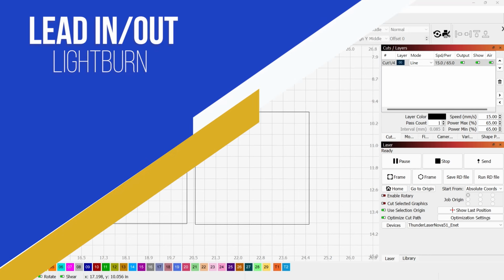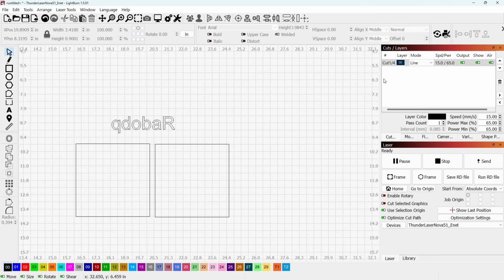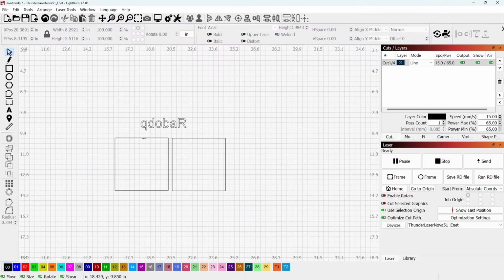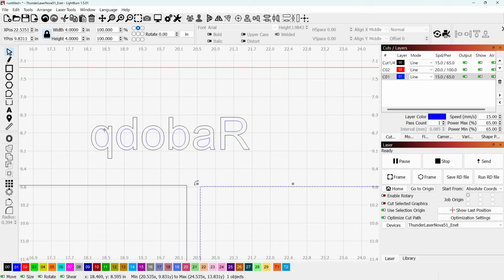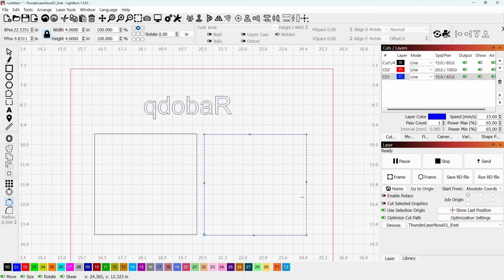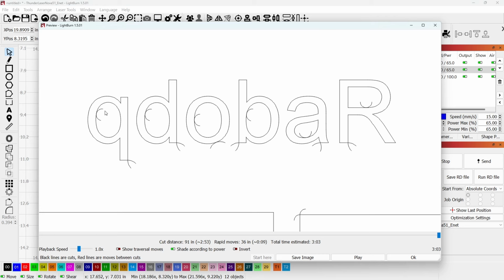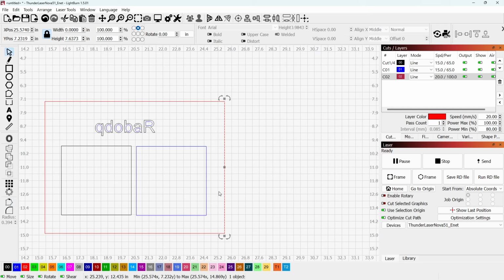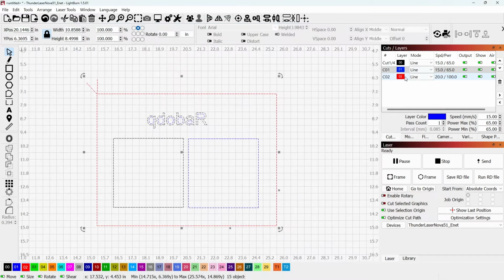Lead In & Out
Using Lead  IN & OUT in Lightburn